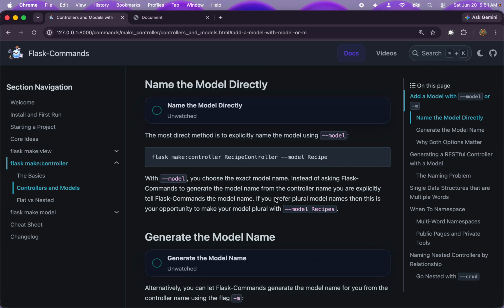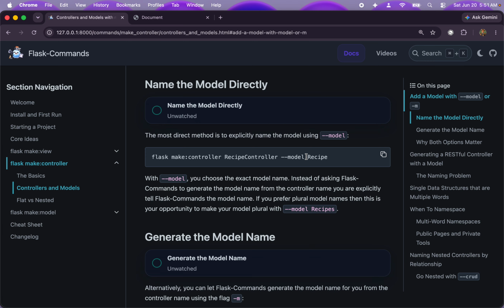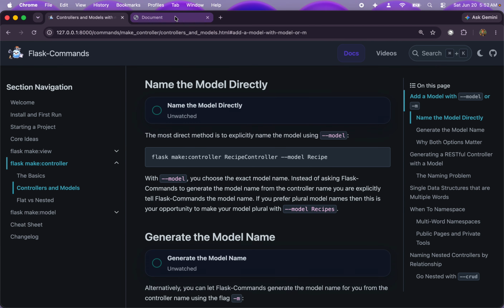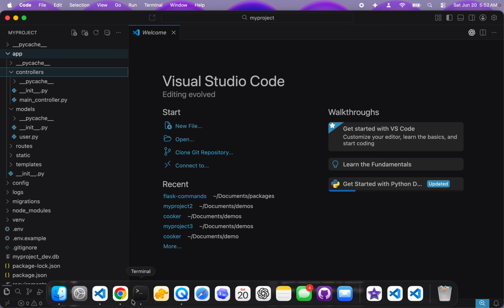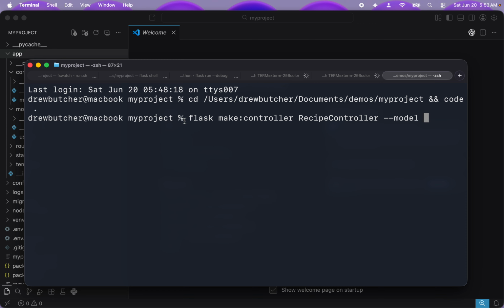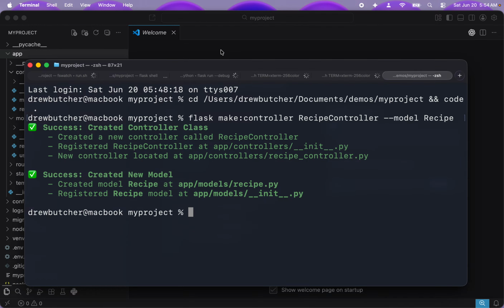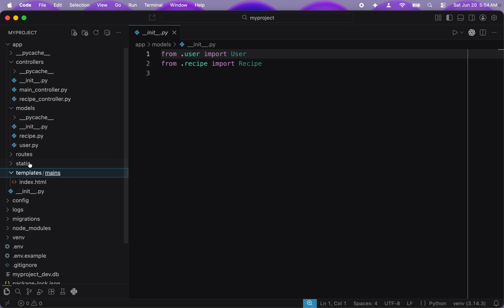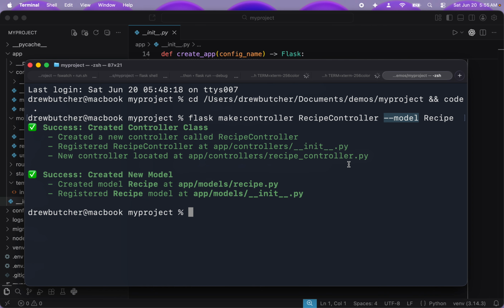Flask Commands Part 56 Name the Model Directly - version 03x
🎯 Want complete control over the model generated with your controller? Name it directly!

In Part 56, we temporarily put the `--crud` superpower aside and focus on one specific feature of `flask make:controller`: the `--model` option.

With this command, we explicitly name both the controller and its model:

flask make:controller RecipeController --model Recipe

⚡ Flask Commands generates:

✅ A basic RecipeController
✅ A new Recipe model
✅ Controller registration
✅ Model registration

Because we did not include `--crud`, Flask Commands does not generate routes, templates, RESTful actions, or a recipes blueprint. This lets us focus entirely on creating and connecting the controller and model.

The explicit `--model` option also gives you full control over the model name. You can follow the singular naming convention and use Recipe, or choose a different name that fits your project 🛠️

Next, we’ll compare this explicit approach with the shorter `-m` generator flag 👀

⏱️ Timestamps
00:00 - Naming the Model Directly
00:11 - Putting the CRUD Superpower Aside
00:22 - Starting with flask make:controller
00:31 - Introducing the --model Option
00:45 - Explicitly Choosing the Model Name
00:53 - Connecting RecipeController to Recipe
01:08 - Choosing Singular or Plural Model Names
01:18 - Reviewing the Running Application
01:33 - Confirming the Clean Project Structure
01:57 - Opening the Terminal
02:06 - Building RecipeController
02:17 - Saving --crud for Later
02:35 - Focusing on Model Generation
02:49 - Naming the Recipe Model
03:01 - Following the Singular Convention
03:08 - Reviewing the Generated Controller
03:18 - Confirming Controller Registration
03:21 - Reviewing the Generated Recipe Model
03:30 - Confirming Model Registration
03:39 - Confirming No Templates Were Created
03:47 - Confirming No Recipes Blueprint Exists
04:03 - What Was Not Generated
04:17 - Recapping the --model Option
04:34 - Previewing the Shorter -m Flag
04:47 - What Comes Next

🔥 Flask Commands lets you choose exactly how much structure to generate while keeping every controller, model, route, and template visible and editable 👀⚡